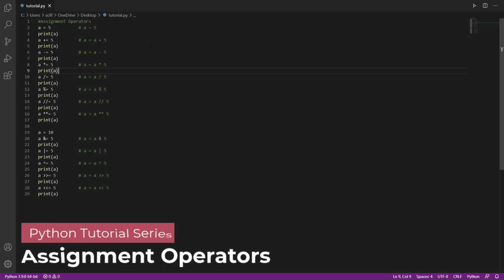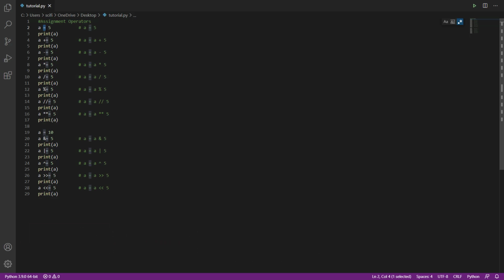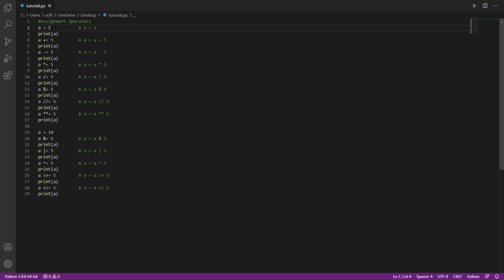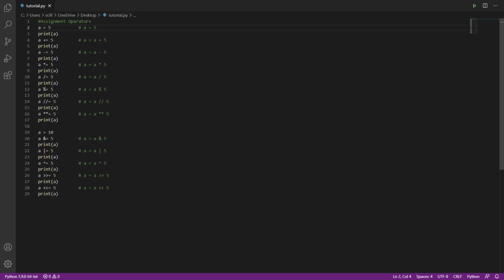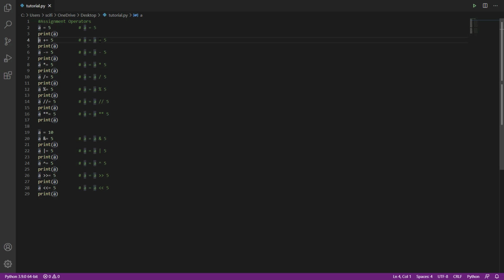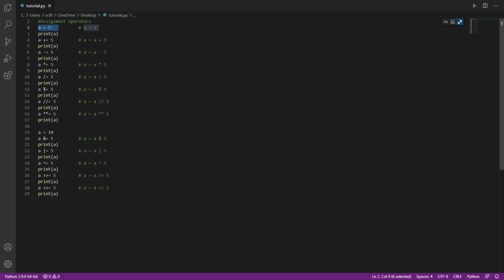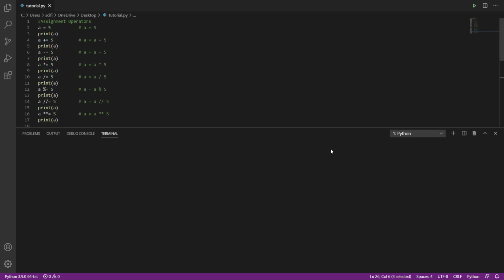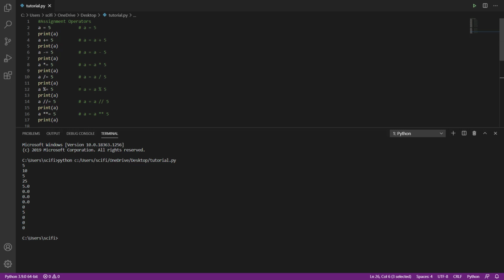Assignment Operators - Python Tutorial Series